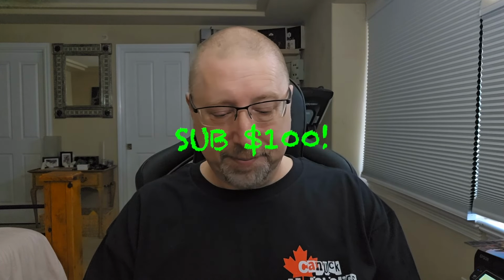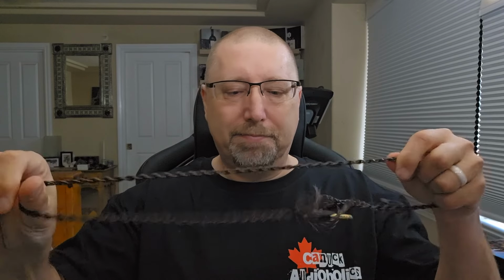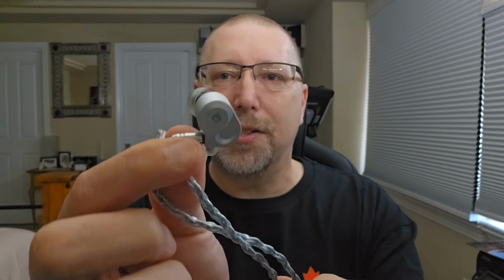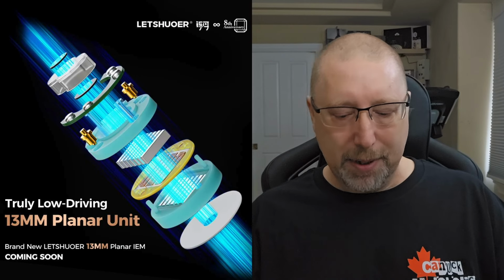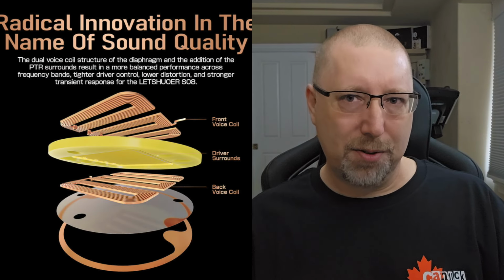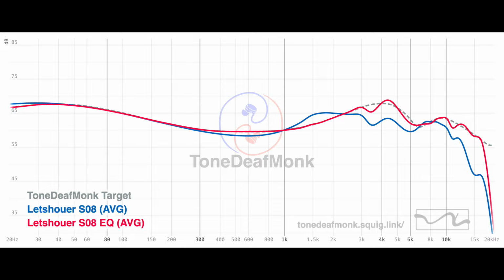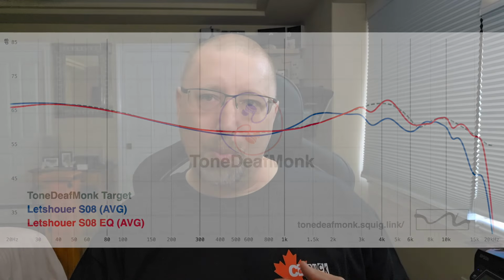LETSHOUER S08 The UN-PLANAR-PLANAR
PROBABLY ONE OF THE BEST PLANARS FOR SHORT FUN AND LOUD SESSIONS!

I said ARTTI bit it's actually from EPZ

TIME STAMPS:
0:00 INTRO
2:20 SLIDE SHOW
3:46 OPENING
4:25 FITMENT
5:04 UNDER $100 & COMES WITH
5:47 ABOUT S08
6:29 TALKING POINTS
7:30 SOUND SIGNATURE IN A NUTSHELL
7:57 MIMIC THE SOURCE
8:50 MORE TRACK IMPRESSIONS
9:25 SIBLANCE IS CALLING
11:11 SOURCES MAKE A HUGE DIFFERENCE
13:46 BASS
14:45 THIS TUNING KINDA WORKS
16:22 STAGE
17:20 TRACK TALK & IMPRESSIONS
20:44 PLAYS CLEANLY
21:13 FLOP FLOPPING
24:45 PLANAR TALK
26:14 BIG BUTT
27:05 BIGGEST TAKE AWAY
27:45 LONG WINDED CONCLUSION